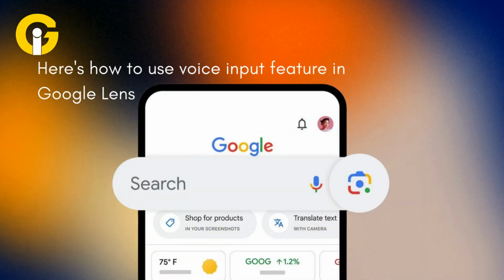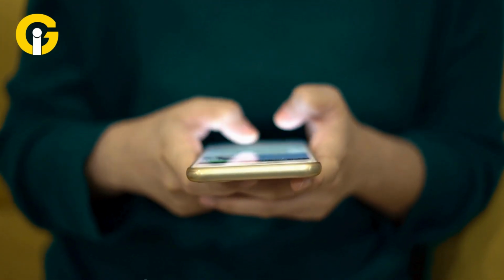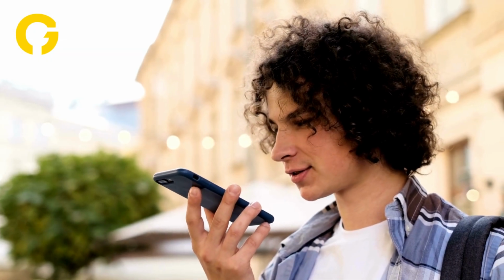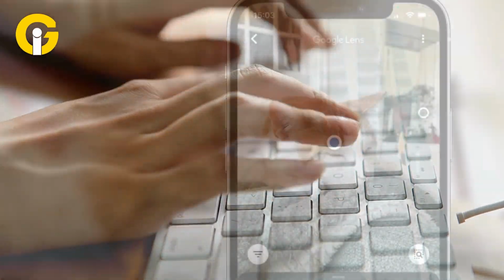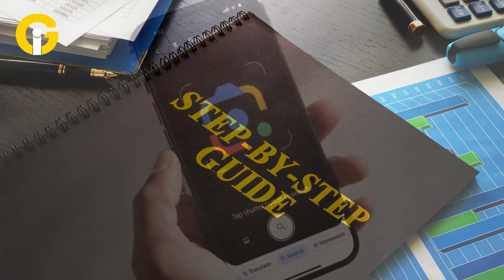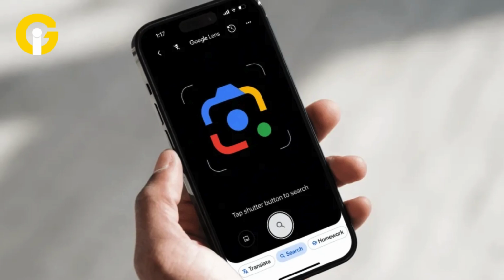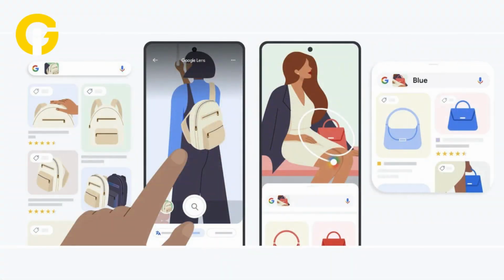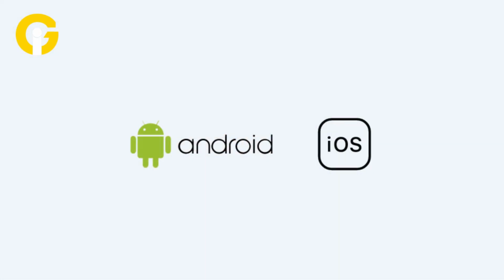Google Lens Voice Feature: How to Use It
Did you know you can use voice input in Google Lens for an even easier experience? In this video, we’ll show you how to activate and make the most of this convenient feature, making it quicker to search for objects, text, and information just by using your voice.

A must-watch for anyone looking to maximise their Google Lens experience!